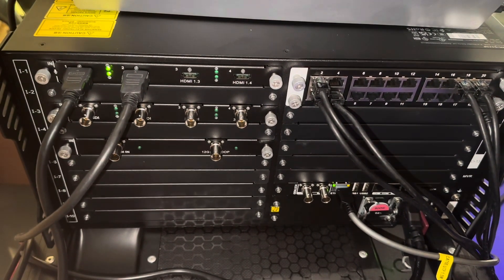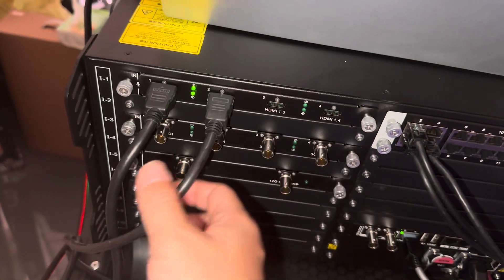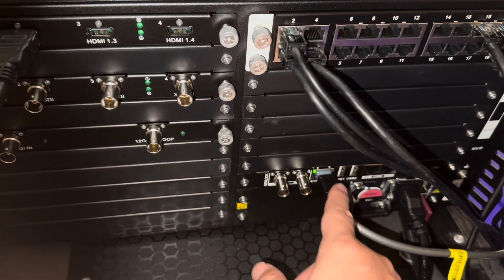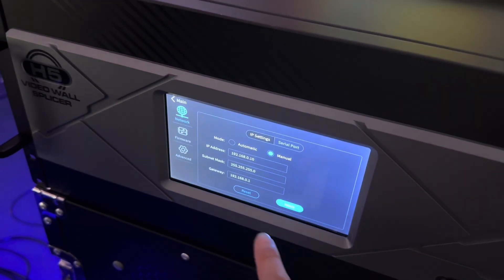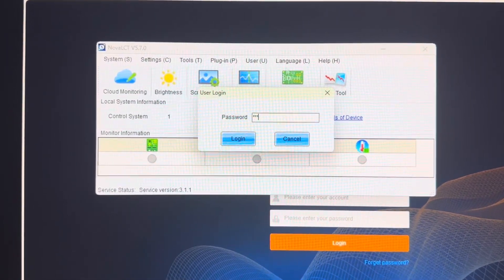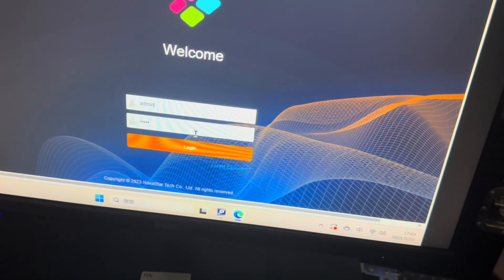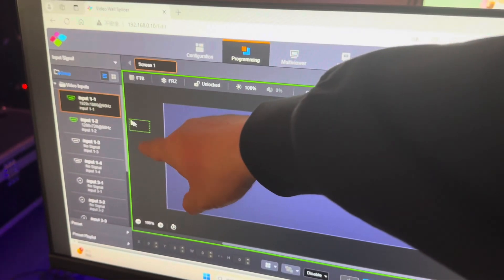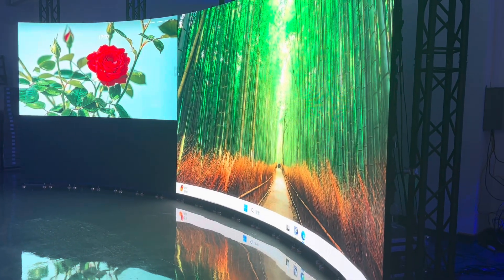How to use Novastar H5 video processor